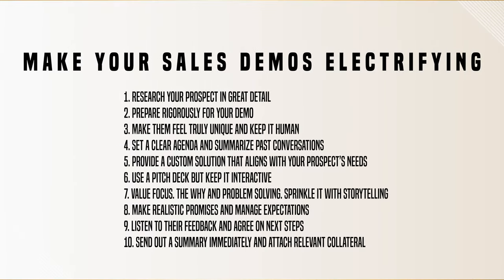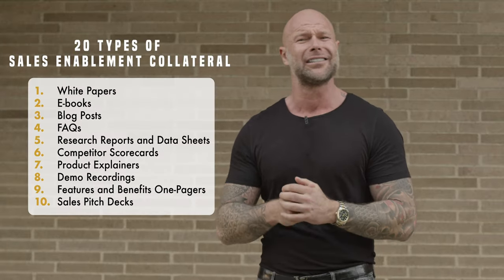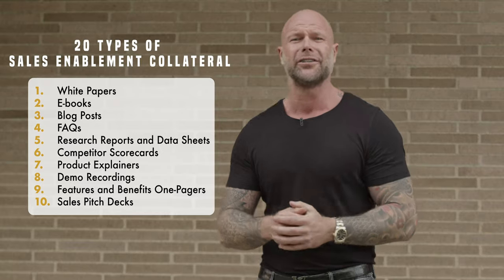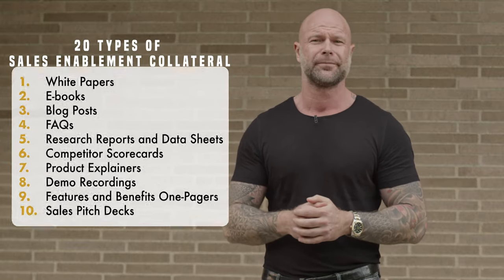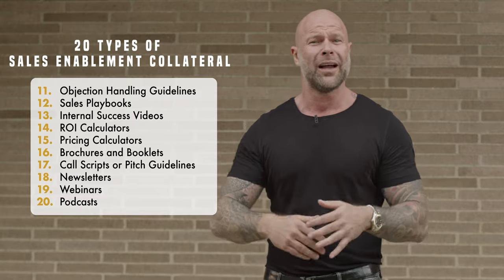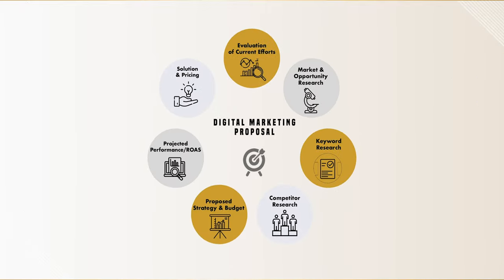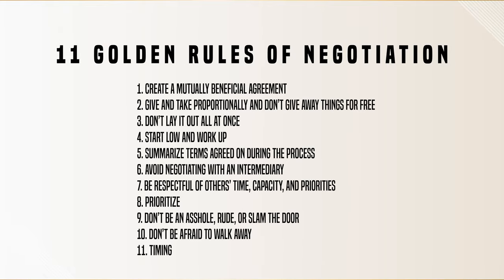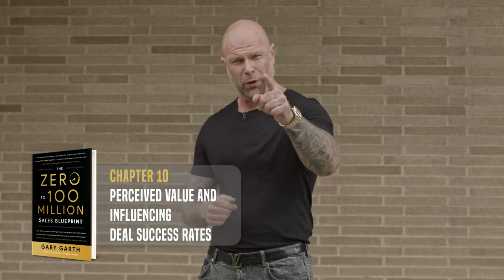CH10: Perceived Value and Influencing Deal Success Rates - The Zero to 100 Million Sales Blueprint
Have you done the math on what increasing your closing rate by say…  5%... can do for your company? That kind of extra revenue can buy you a whole lotta marketing resources or sales support staff, wouldn’t you agree?

So how do you win that extra 5%? … May sound tiny, but in the big picture it can easily add up to six figures or more. The KEY is putting in an equal effort to your sales and marketing value proposition so that it aligns with the quality of your solution.

Chapter 10 is chock full of initiatives you can take to increase perceived value and influence your deal success rates. I reveal 10 ways you can achieve this with electrifying sales demos.

And did you know that according to Forrester, 90 percent of B2B sellers don’t use their sales material because it’s irrelevant, outdated, and difficult to locate and customize. I’ll show you how to avoid this statistic with 20 types of sales enablement collateral you should include in your  “Smarketing Program Roadmap”. I dig into the who, what, how, and where to get this done.

But it doesn’t stop there! I also break down the architecture behind high converting proposals, how to create case studies and testimonials, and finally, my 11 golden rules of negotiation.

If there’s just one takeaway from this chapter, it’s to spark productive conversations between your sales and marketing team. Go for it!